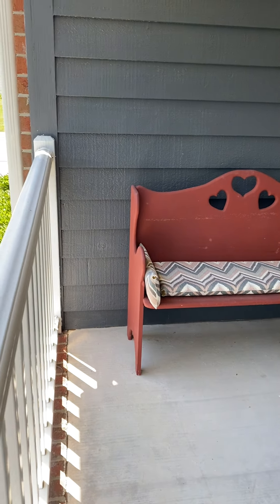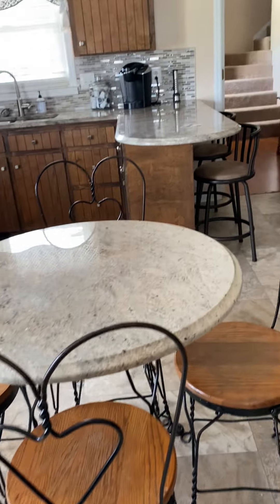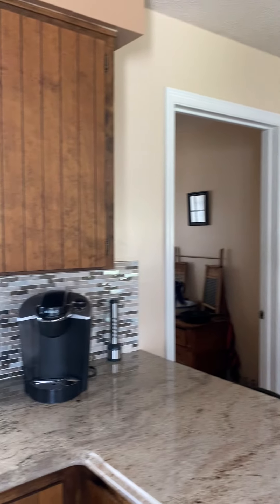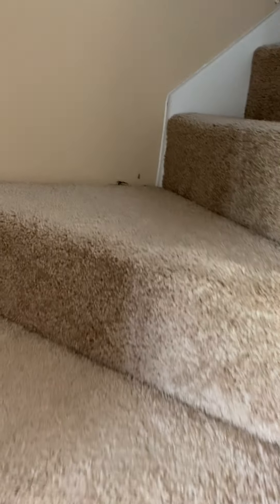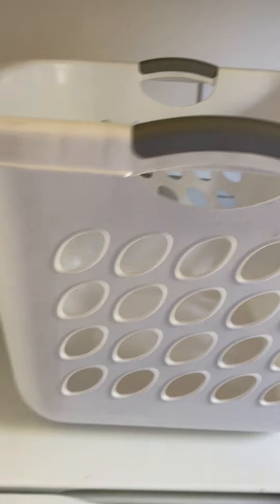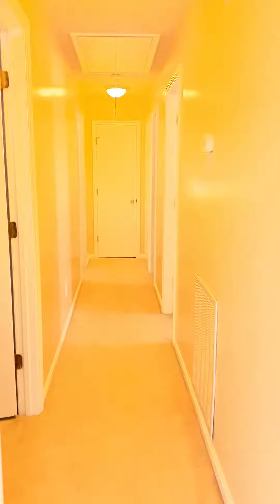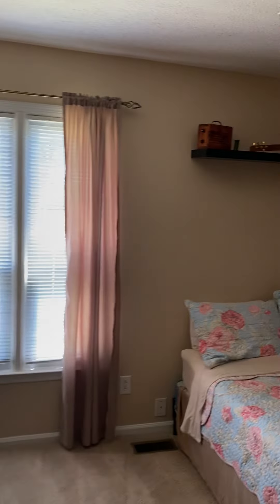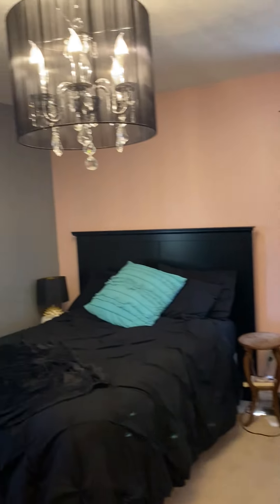161 Morton road